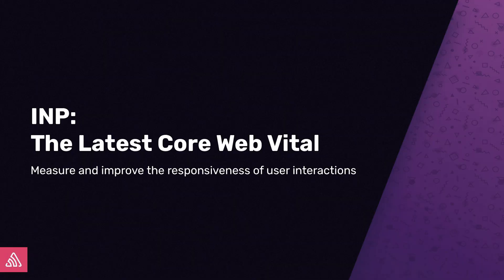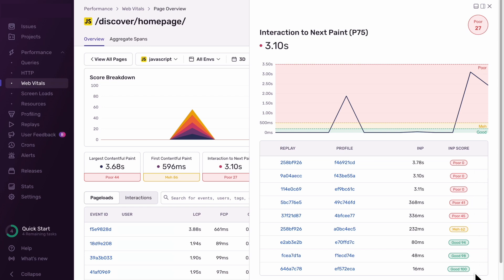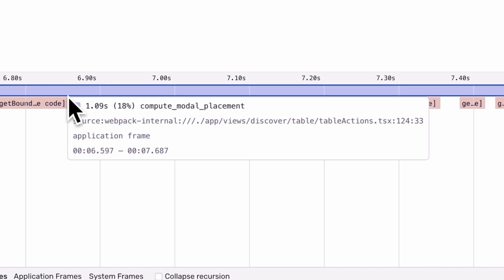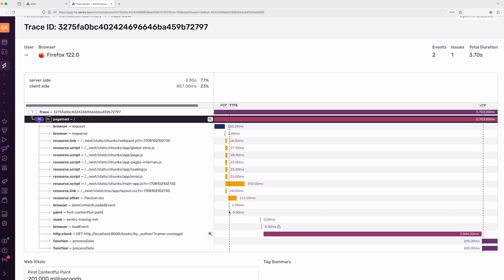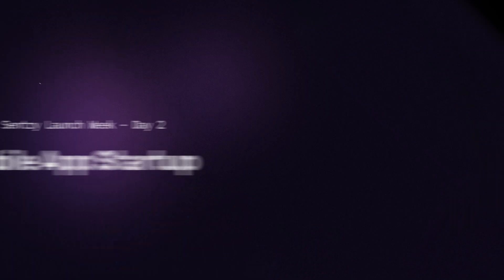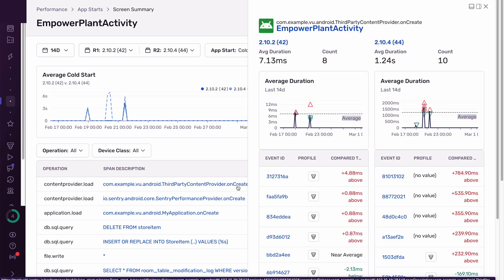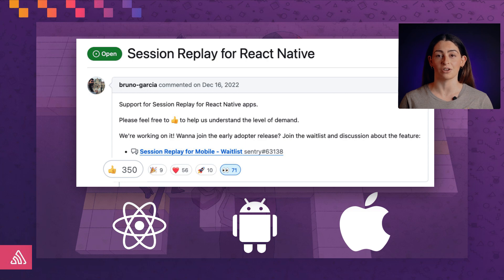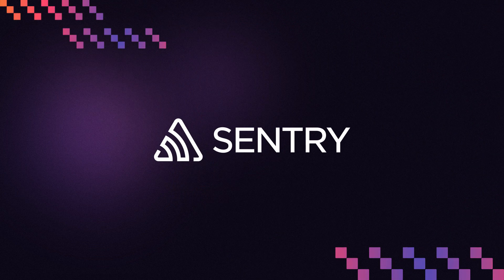Troubleshooting Performance Problems | Sentry Launch Week | March 2024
Today, we’re making it even easier to find and solve user-impacting issues with three new Sentry Performance features:
- INP (Interaction to Next Paint) as a new core web vital
- An improved tracing experience
- A new workflow for mobile developers to take action on cold and warm starts